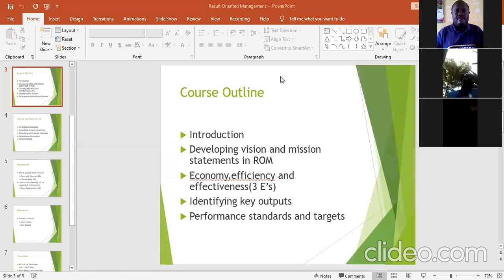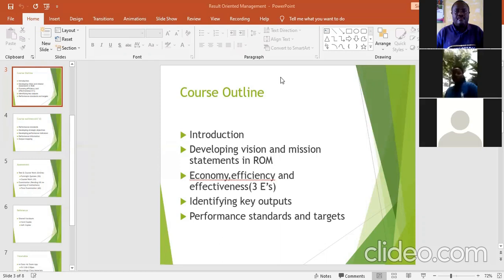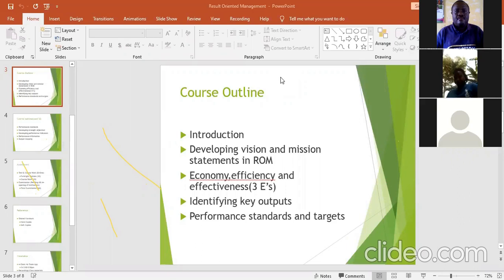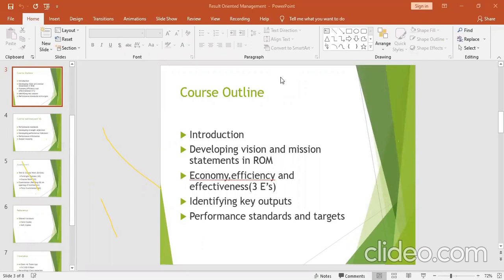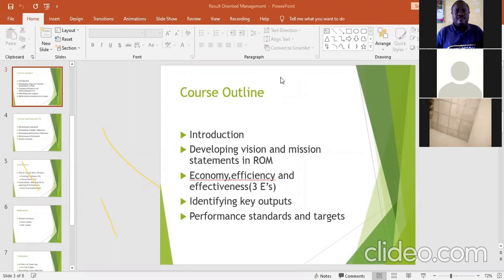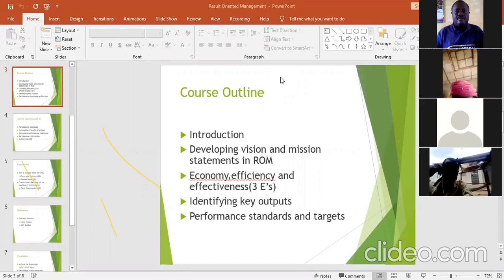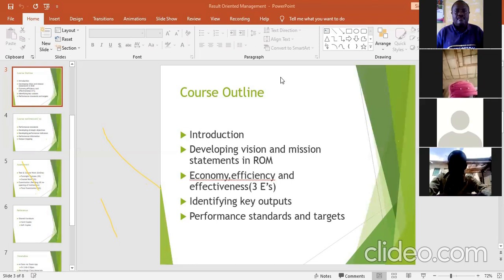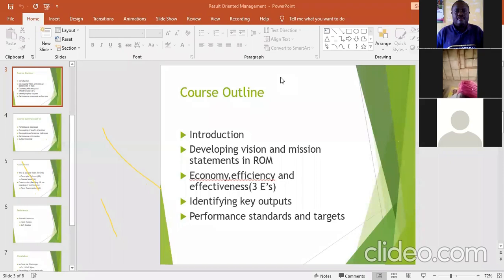Lecture 02-Part 02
Result Oriented Management-Lecture 02-Part 02